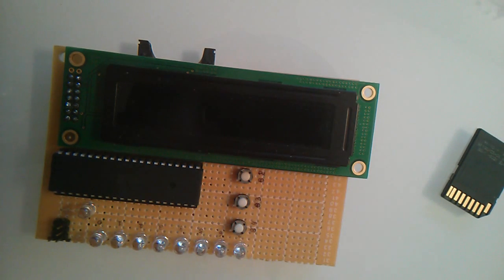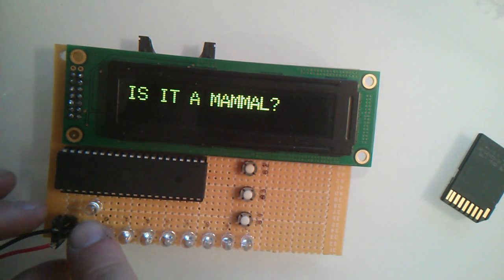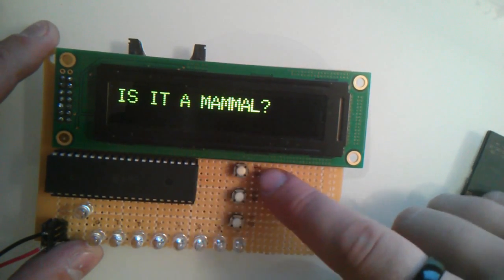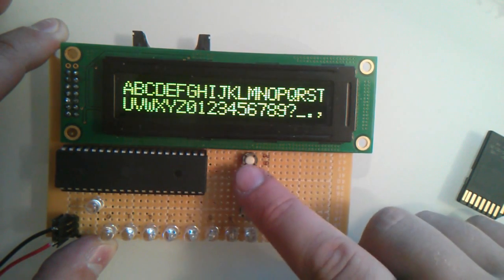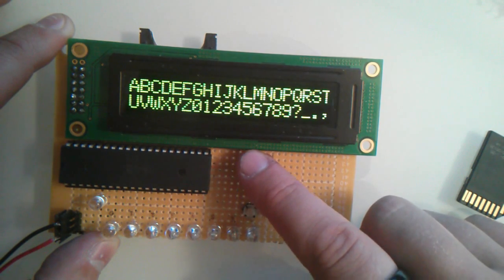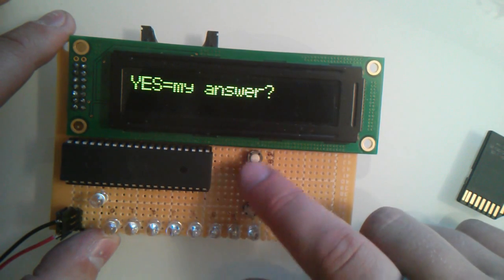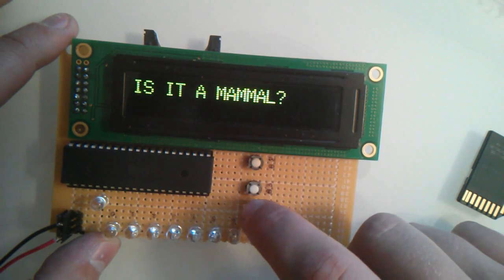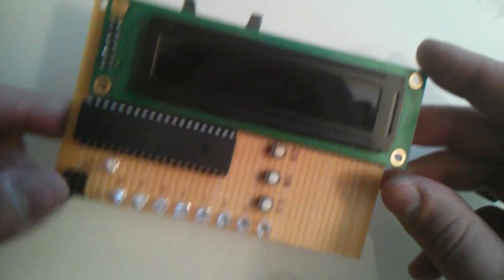uJ demo: Animals.java on Diana board